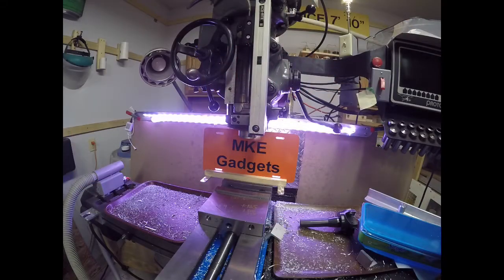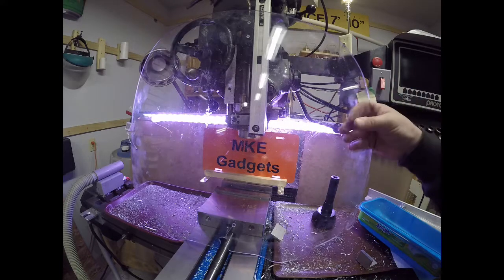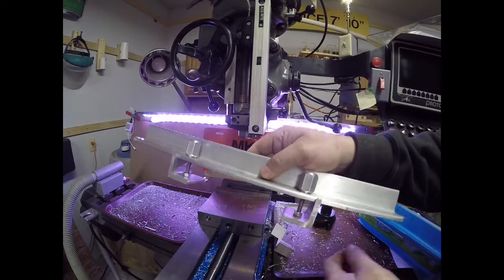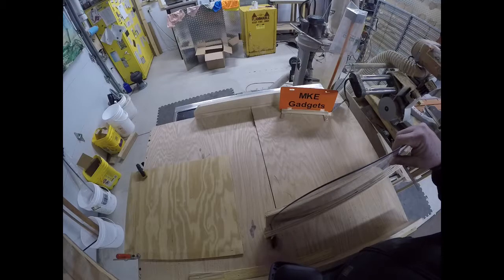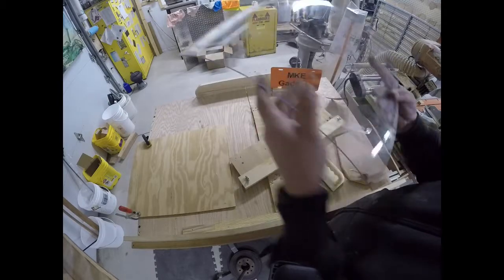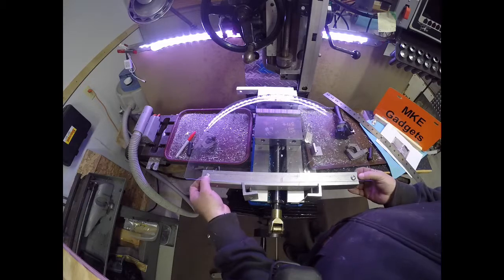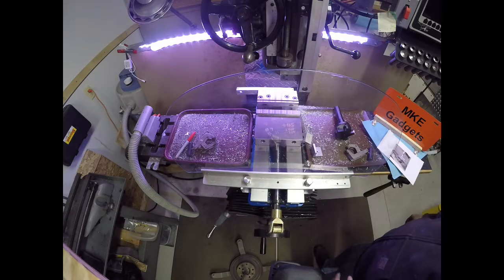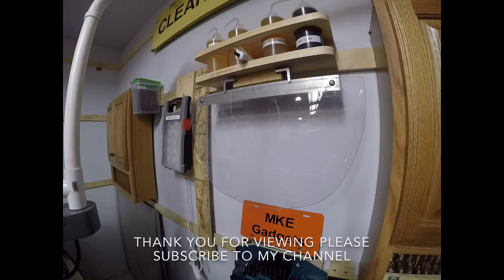DIY Chip Shield for Bridgeport Mill @ MKE Gadgets #31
Alternate Description:  Watch along as MKE Gadgets Makes Chip Shield for Bridgeport Mill